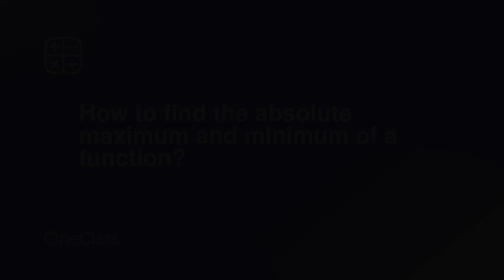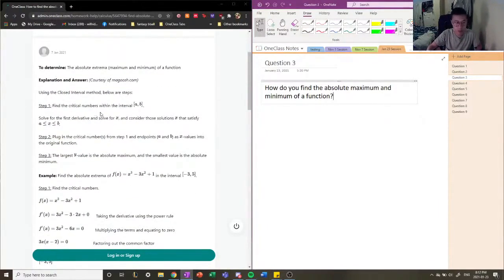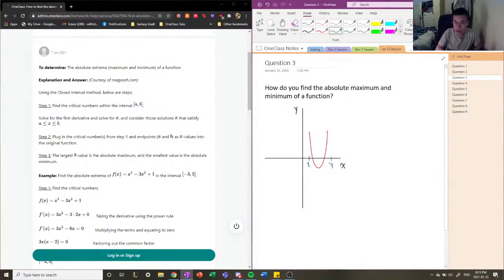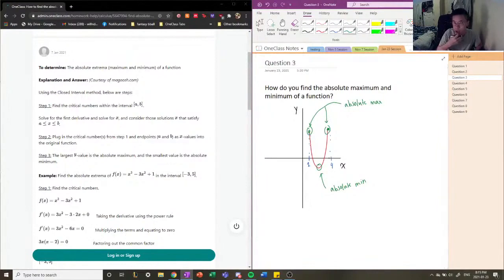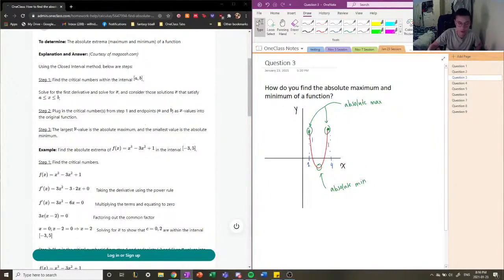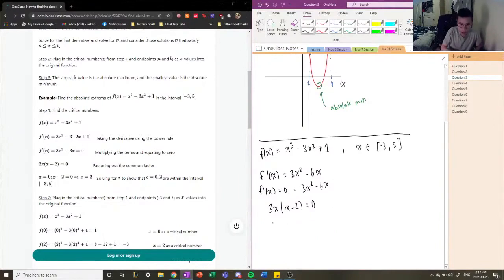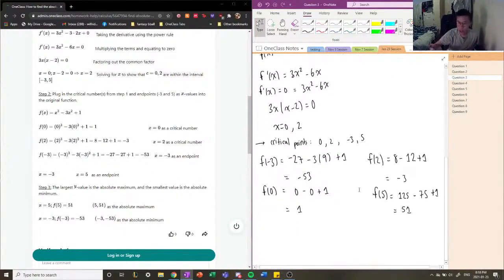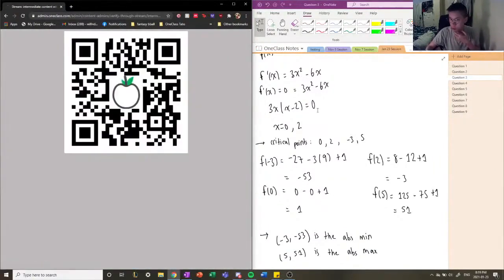How to find the absolute maximum and minimum of a function?